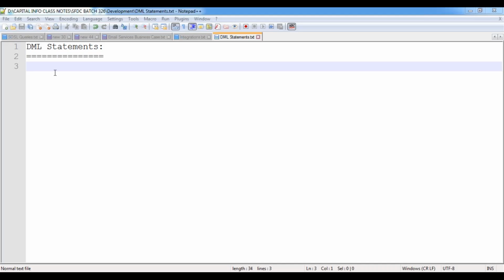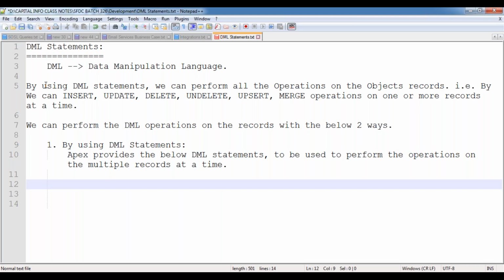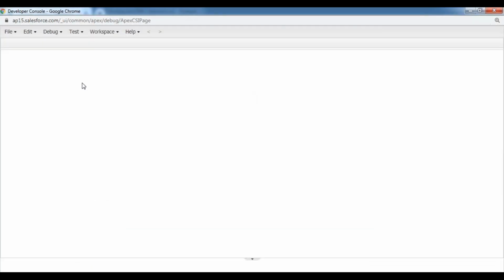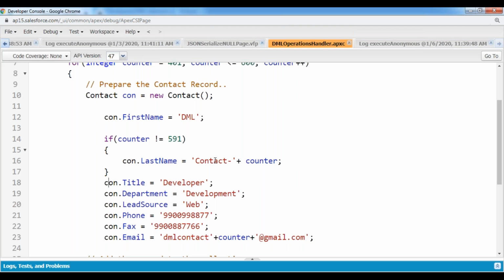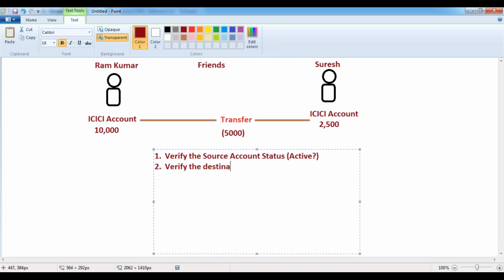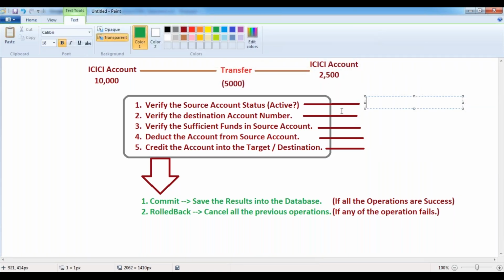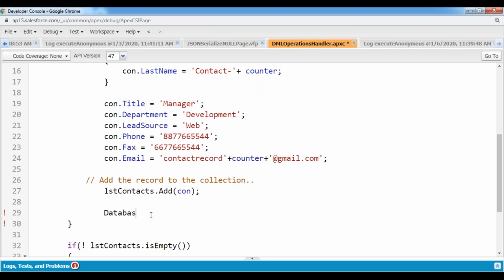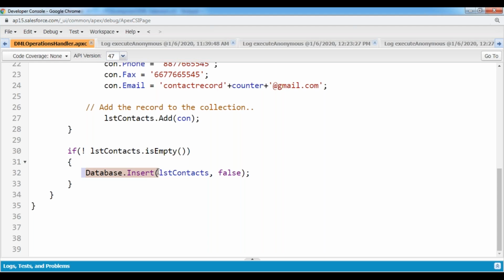salesforcedeveloper Session 33 DML Statements Session 1